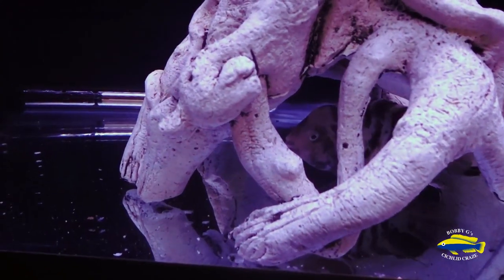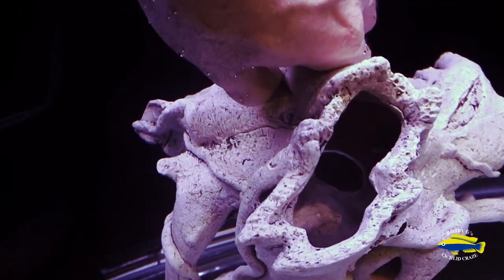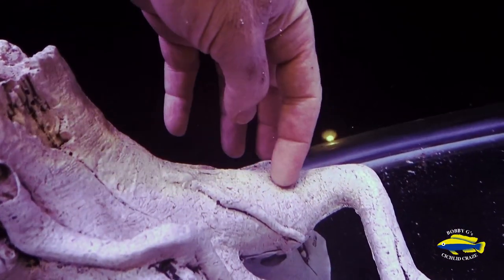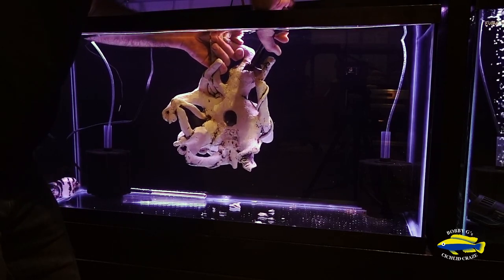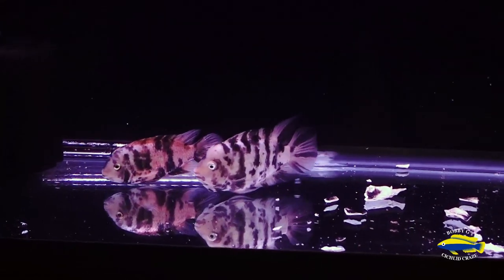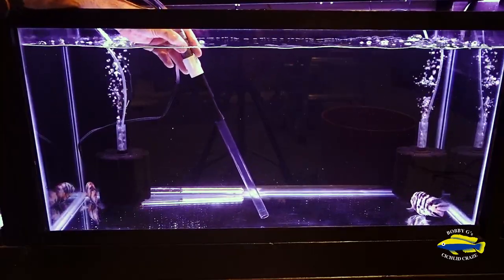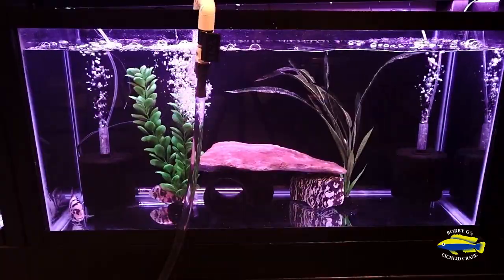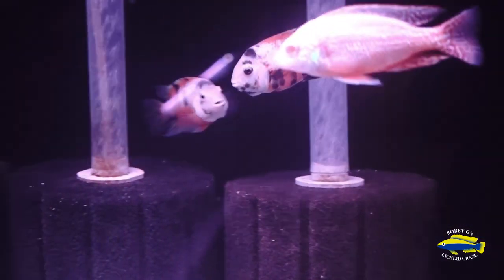Aquarium Fish Rescue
Today I notice a fish is missing, one that's too big to simply vanish. This video "Aquarium Fish Rescue" shows my efforts to save it.